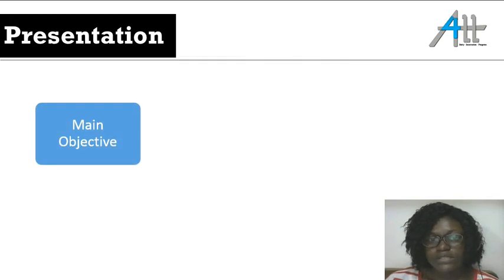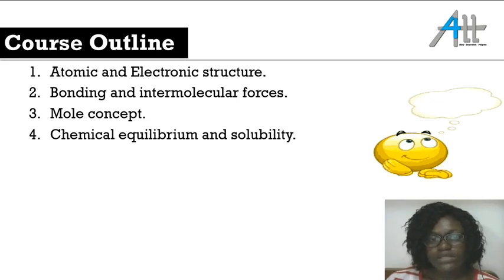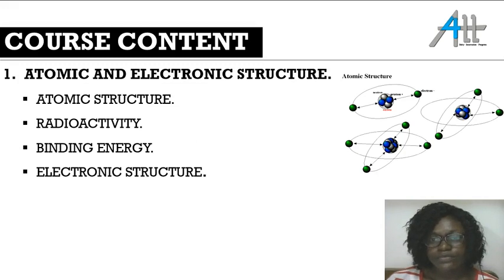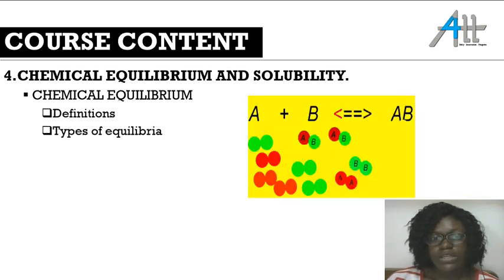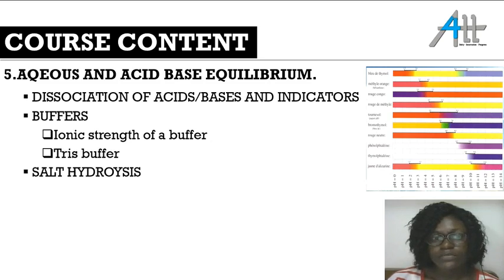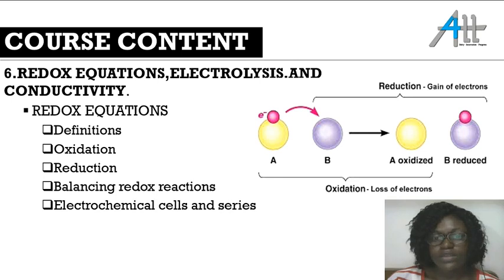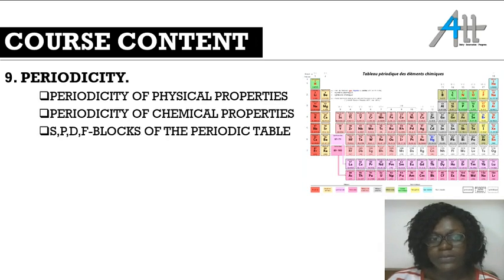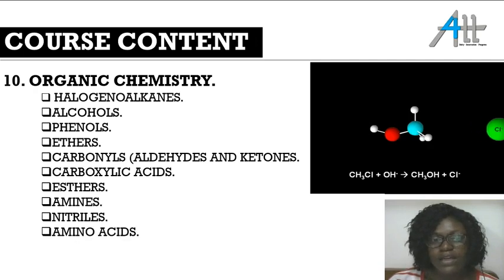Chemistry Course Outline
View the chemistry course content and prepare yourself on how to tackle this course